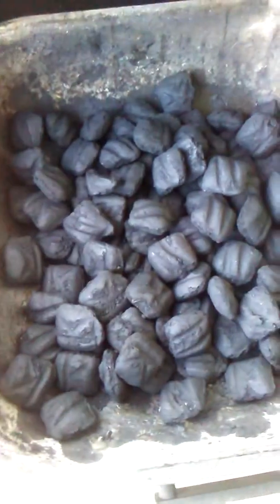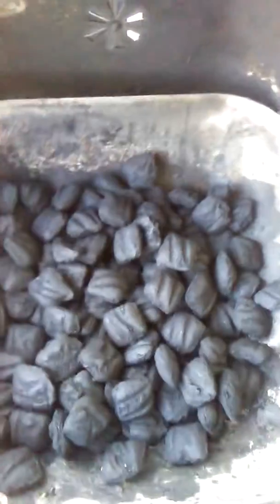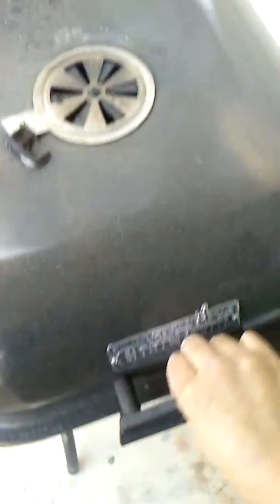Grilling burgers and hot dogs pt.10